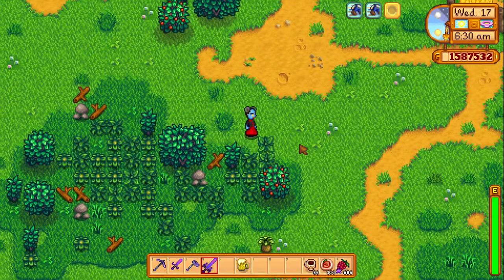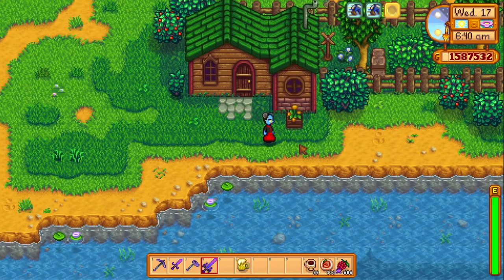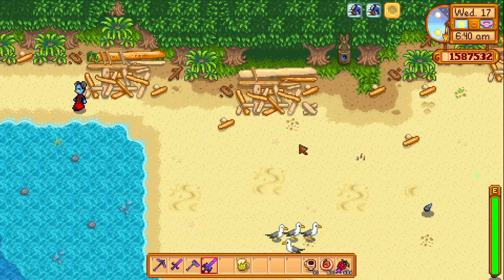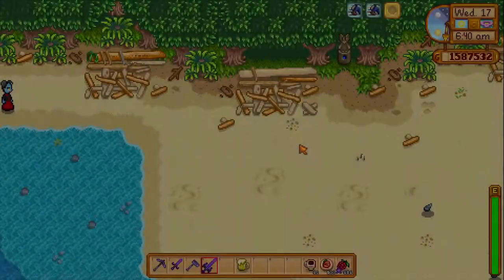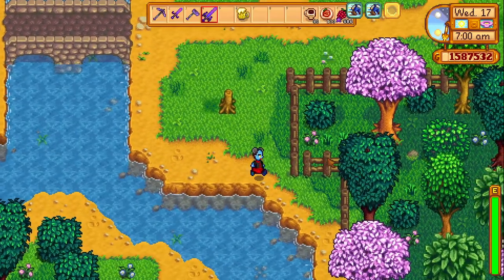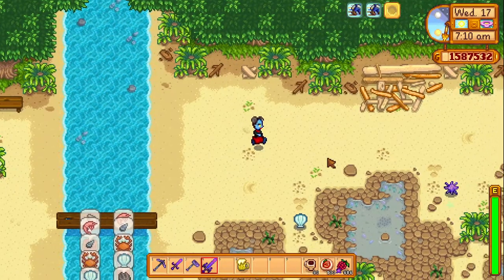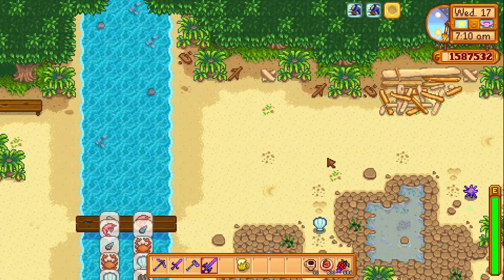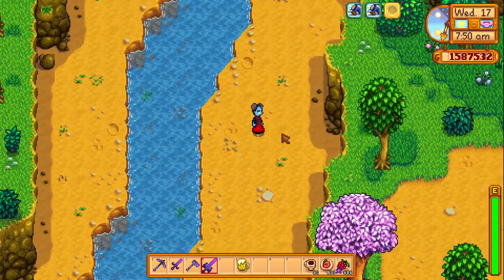What Shortcuts are unlocked with second Community Upgrade ? - Stardew Valley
I show you all the shortcuts which you can use after you pay for the second community upgrade at Robin's House